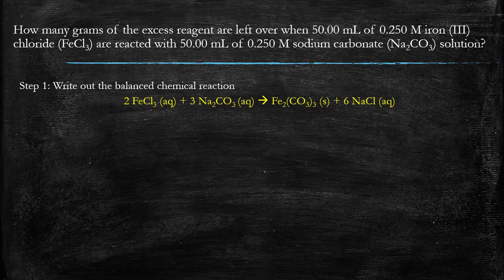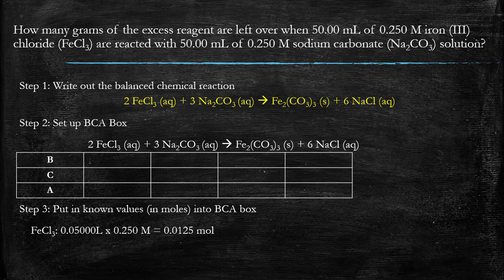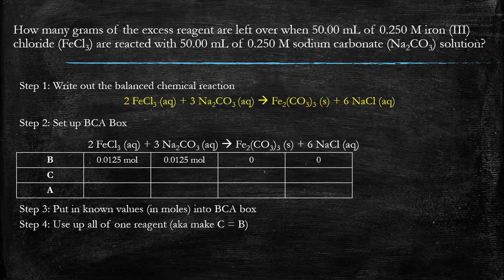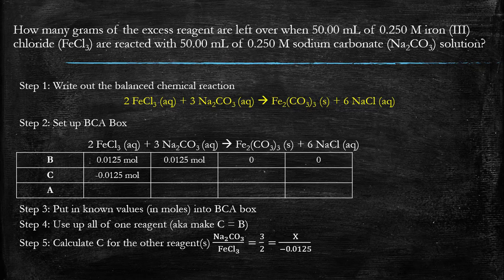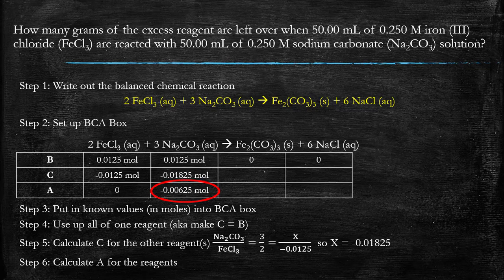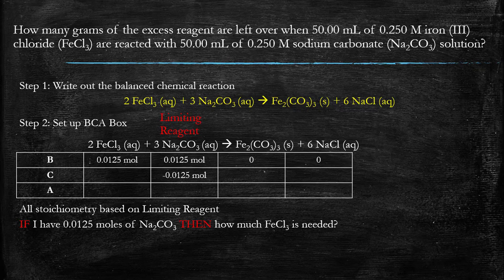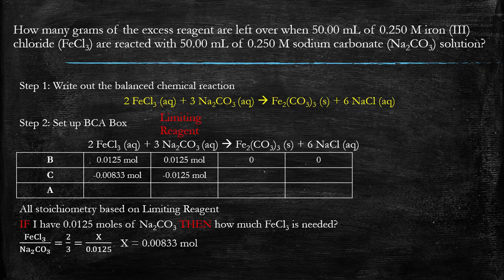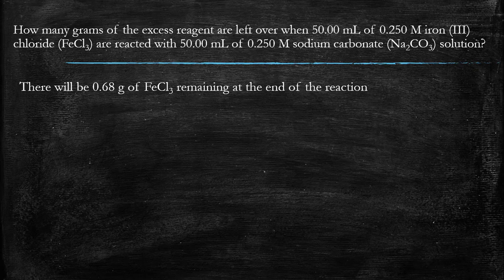WD 4.5 Stoichiometry